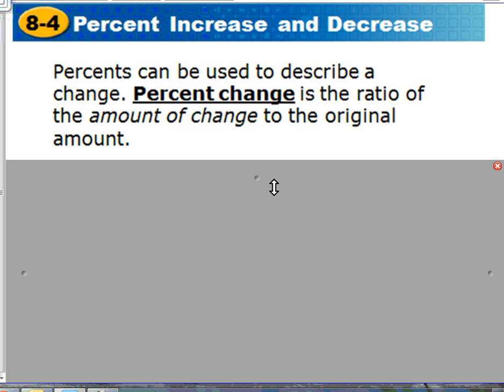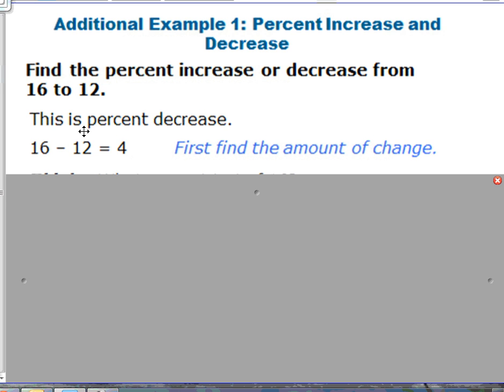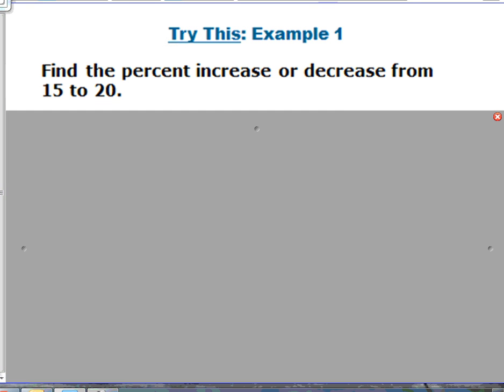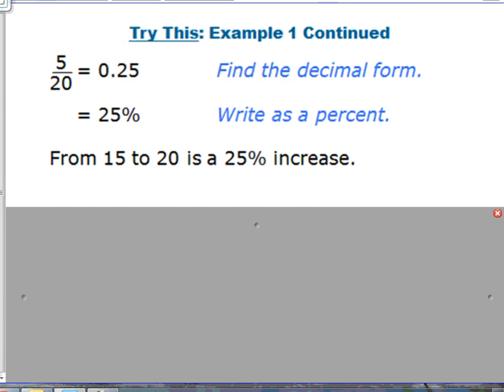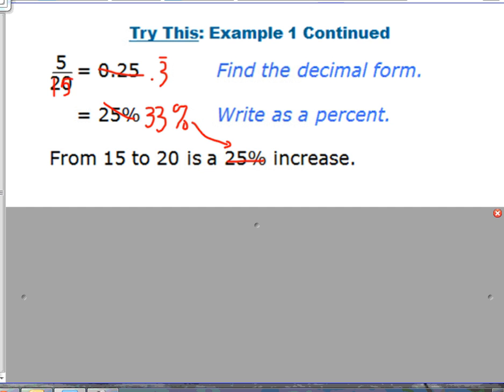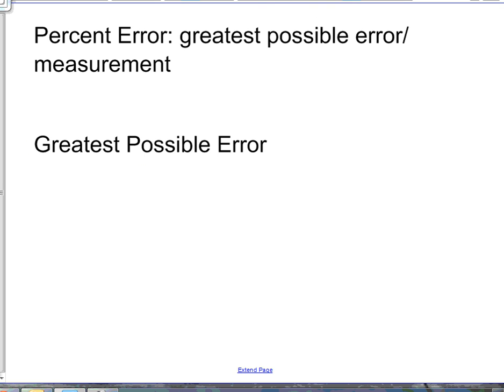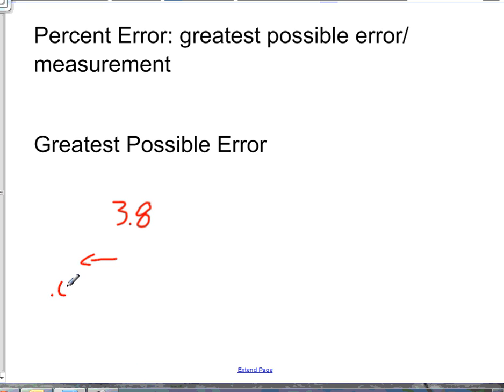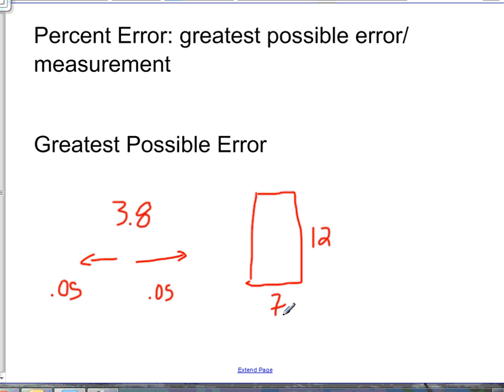Percent of Change